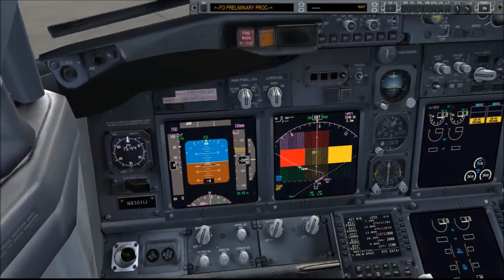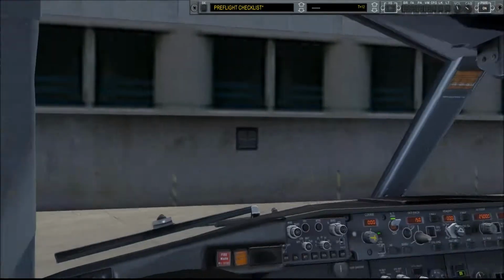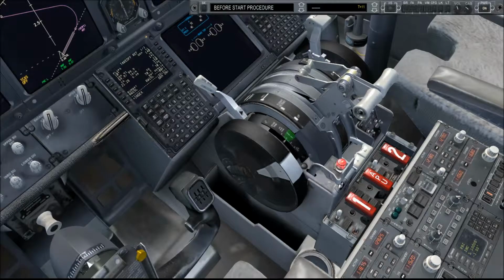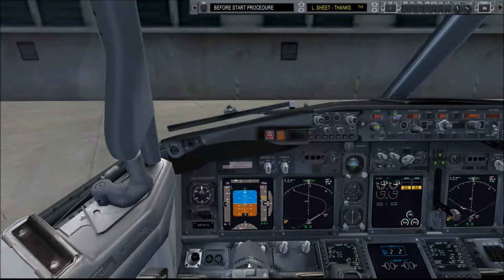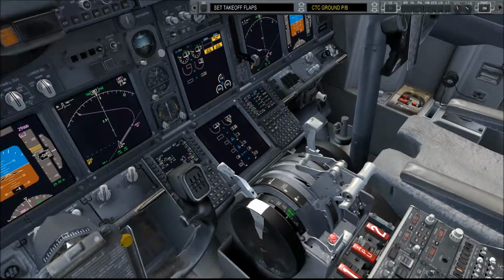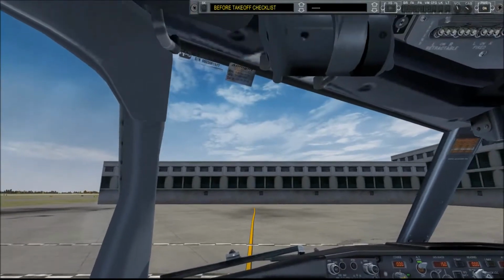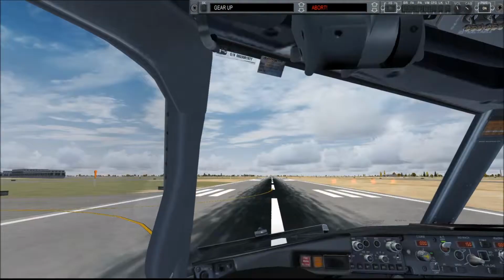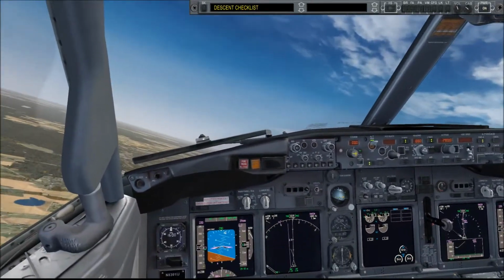Fsx pmdg 737 takeoff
hello guys,its along time since we have uploaded a video so heres one of many to come!the aircraft i was flying was the PMDG 737-800,thank you precisionmanuals for making such a great aircraft,if you would like to look at precisionmanuals website then go addon i used was a program called FS2 Crew,its a simulation of having a first officer next to you so it takes some of the work load of your hands also i was using the button version of FS2 Crew.Again i would like to thank FS2 Crew for making such a great addon.If you would like to check them out then here's the again guys thank you for watching this video!